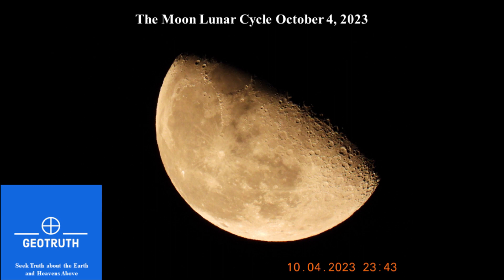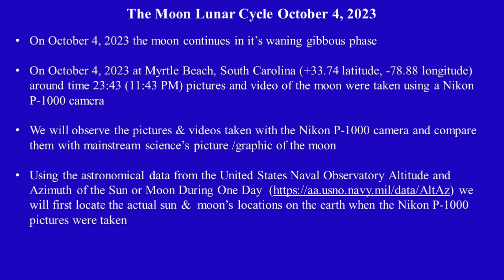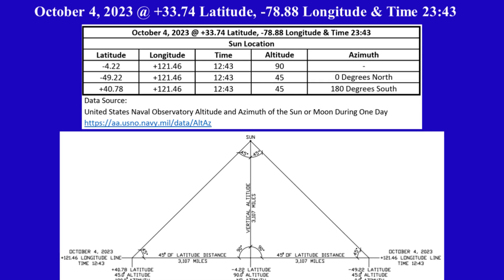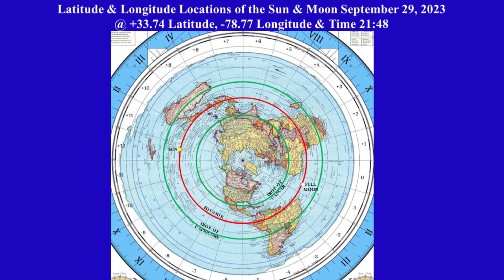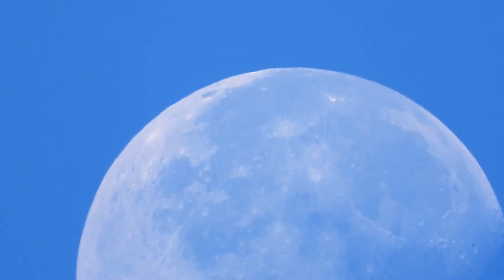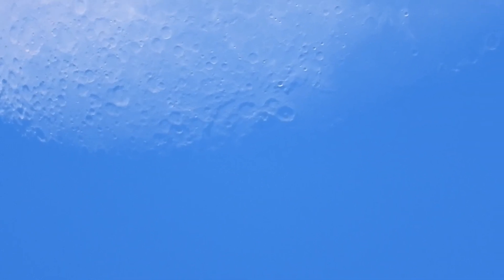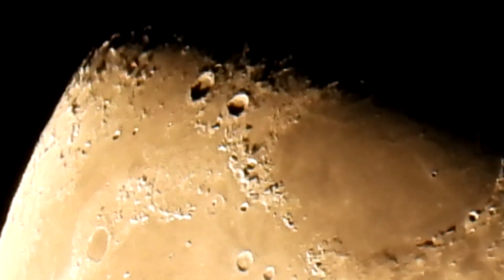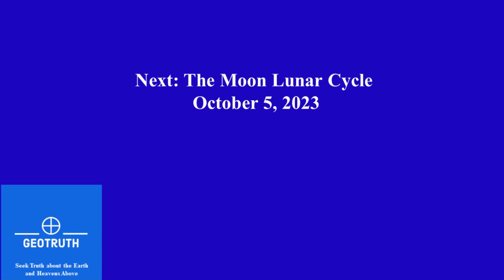Moon Lunar Cycle October 4 2023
The “Moon Lunar Cycle October 4 2023” video is the 6th video presentation of this scientific research series.  On October 4th the full moon to full moon 29 day lunar cycle is in day 5 of the lunar cycle.